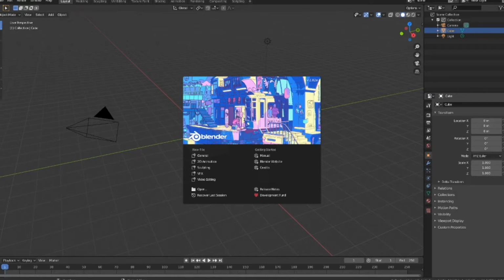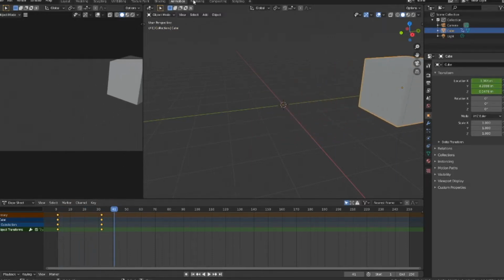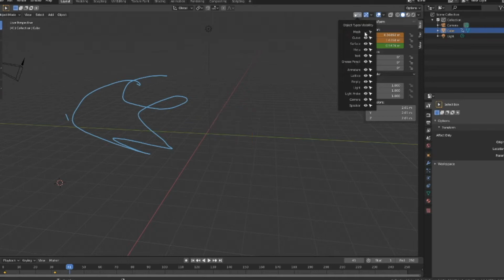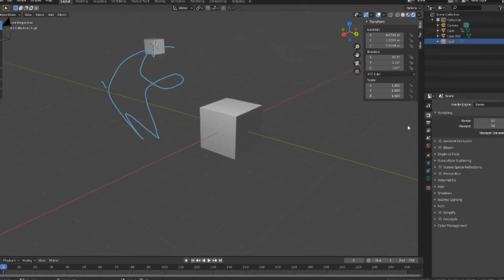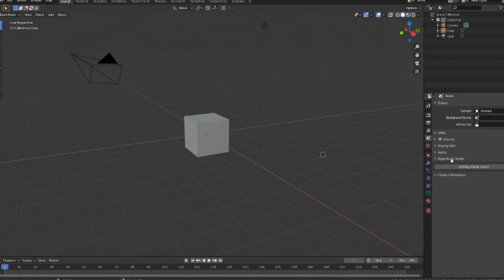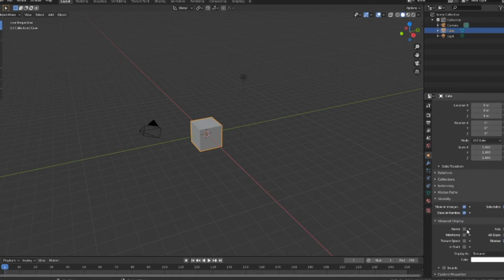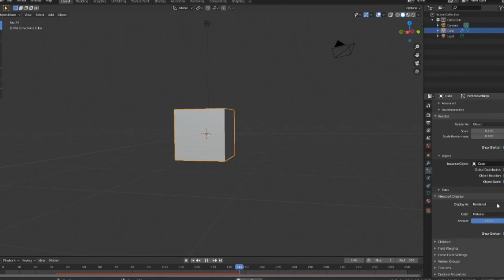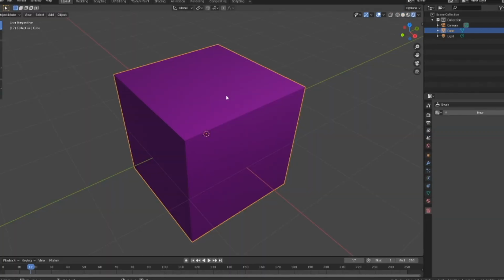Blender Basics Tutorial Part 1 | Navigating Menus And UI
I have been uploading blender animations since the start of my channel, so I decided to let you guys join in by teaching the basics of blender! I will be going over everything that you need to know to use it for fun, and I will eventually start to put up how to do more and more complex things. hopefully you all find this useful and can start using blender too!